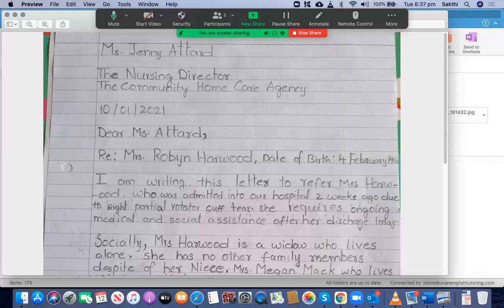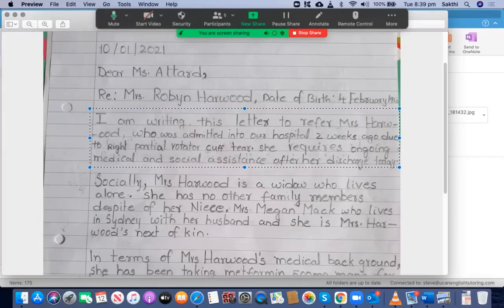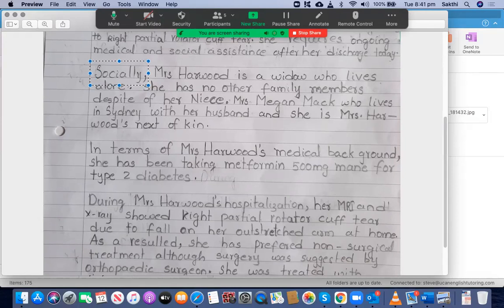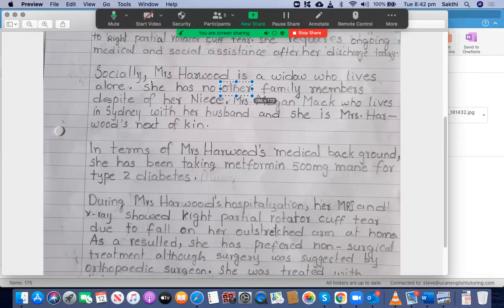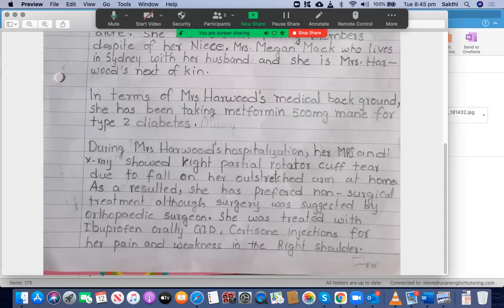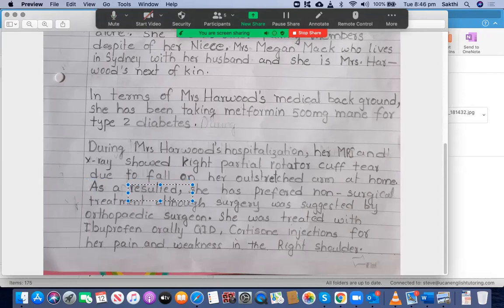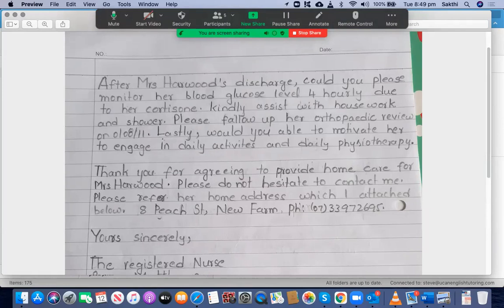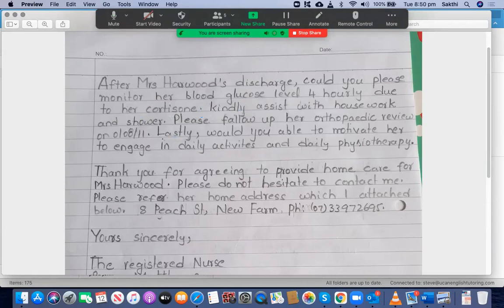Free Yet High-Quality Correction On Robyn Harwood's OET Referral Letter: See This Breathtaking Video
This video shows the word-by-word assessment and correction of a C+ Grade OET Referral Letter written by a Nursing Student for Robyn Harwood. It includes the case notes, answer, assessment, detailed explanation on each mistake and how to correct them. It would be of great help for you if you watch this video fully and understand what mistakes are committed by other students so that you can avoid those mistakes in your Letter of the OET Writing subtest. Remember, prevention is better than cure.

To get regular updates on recent examinations' case notes, sample B grade letters, model B Grade Speaking Role Play conversations, Success Stories, recent examination questions, useful techniques and tricks on OET, PTE and IELTS Examinations, please subscribe to my YouTube channel and click on the "Bell" icon to get notifications whenever I upload my videos.

In addition, please leave your invaluable comments regarding the quality of my assessment and teaching methodologies so that I will try to address those areas of improvement in my upcoming videos. I would like to help you from the bottom of my heart and bring value to your time being spent on watching my videos.

If you send your first letter to with its case notes, you will receive a free writing assessment for your first letter.

If you are looking for an affordable and proven course on IELTS, PTE and OET Examinations, please contact us using the details given below and you will get a FREE PTE Mock Test, free assessment of your First Letter, Essay and Speaking Role Play Conversation or Mock Test via a FREE Demo session. With the unparallelled training from us, you are only one step closer to success. Wish you good luck with your practice and real examination.

Warm Regards,

Steve V | Certified English Trainer

UCAN English Tutoring - OET, IELTS and PTE,
Transforming the lives of over 12,000 people since 2008